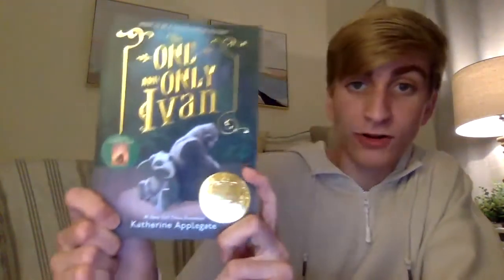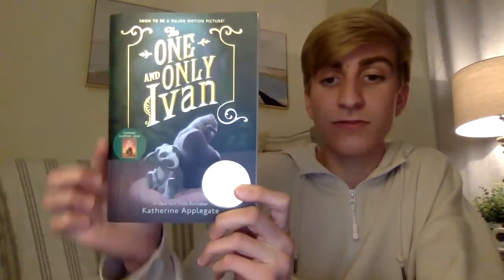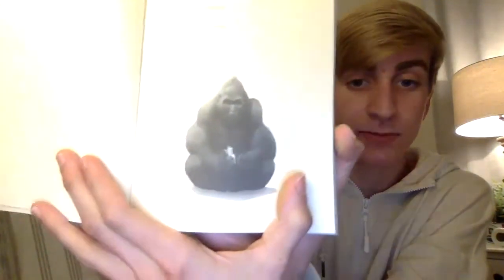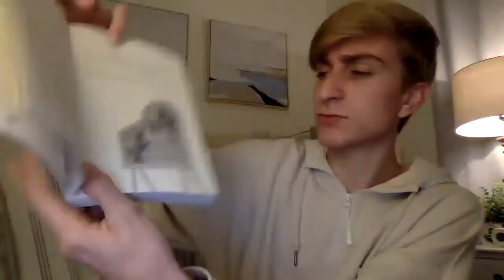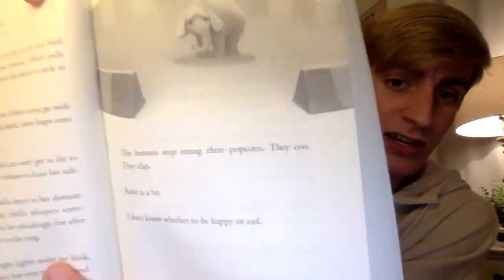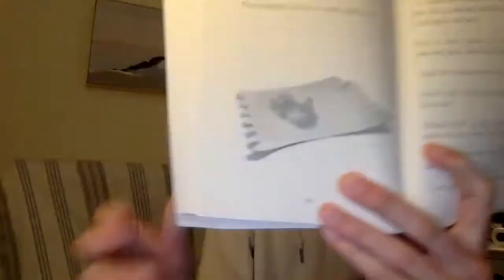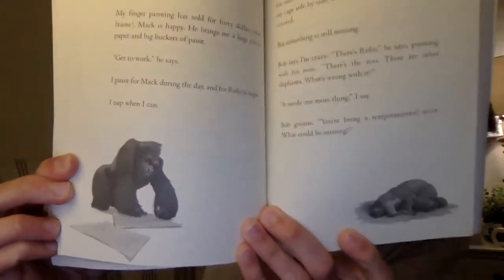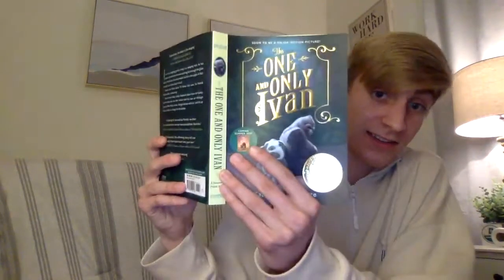Read Aloud w/Mr.Acree- "The One and Only Ivan"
"The One and Only Ivan" written by Katherine Applegate
- Chapter Book Children's Literature Read-Aloud.